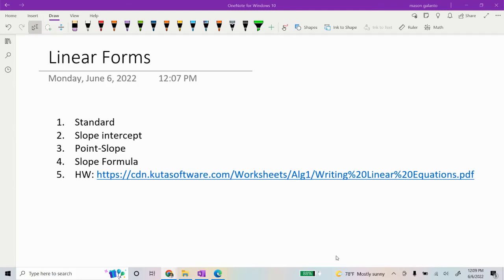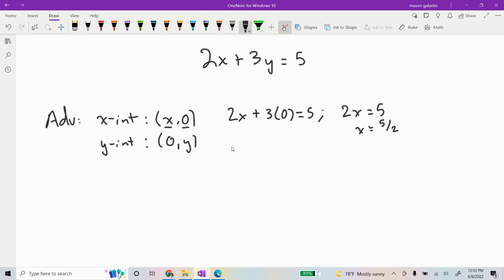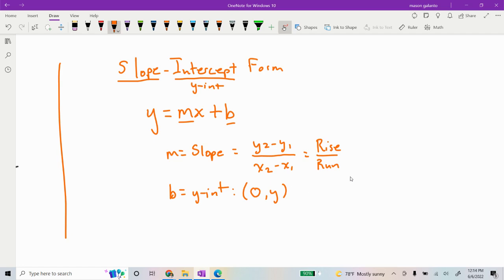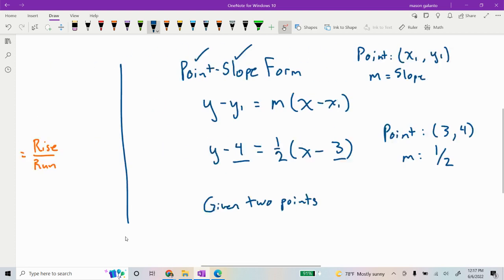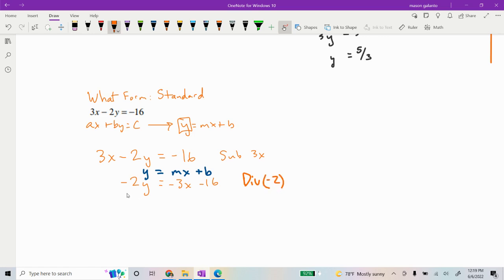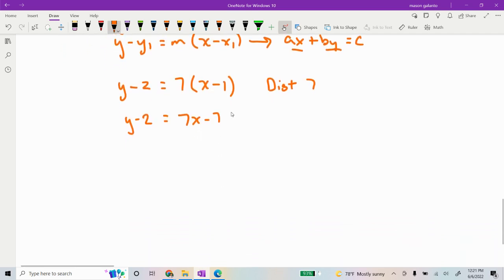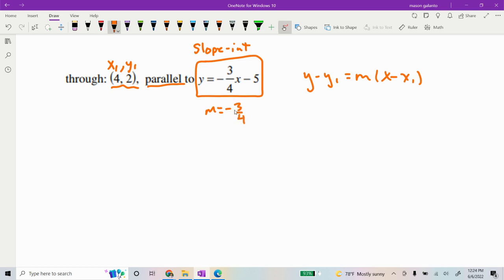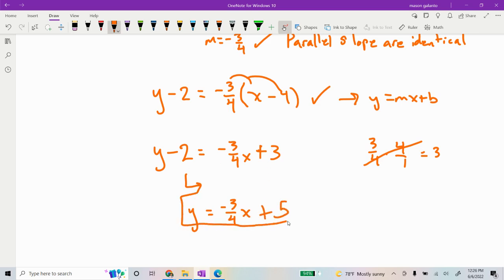Linear Forms and Practice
Linear Forms:
1) Slope Intercept Form
2) Standard Form
3) Point Slope Form

Worksheet: learn to use each form as well as convert among each one.